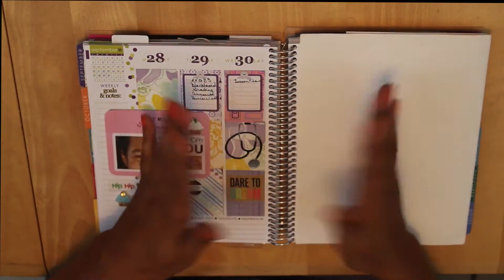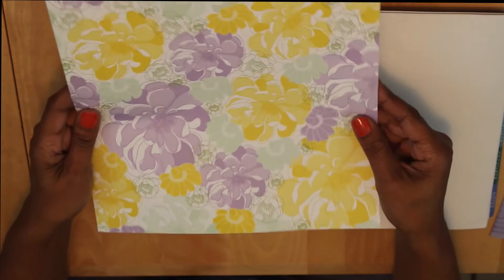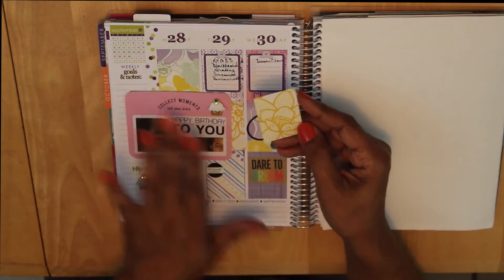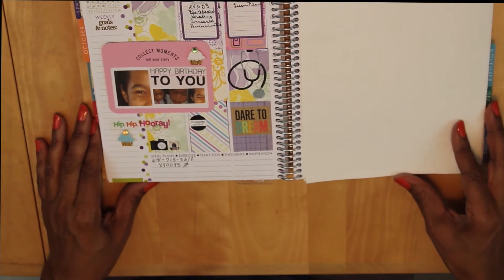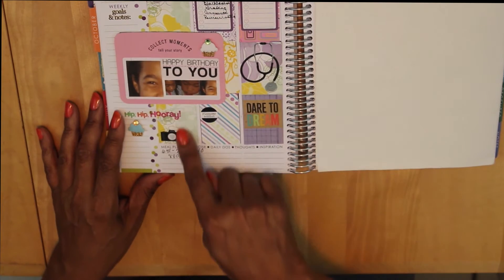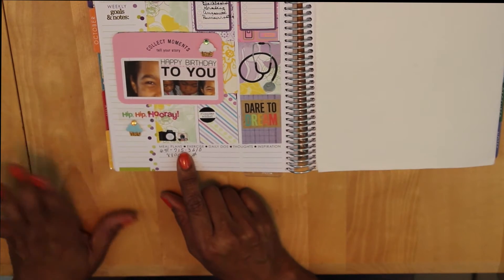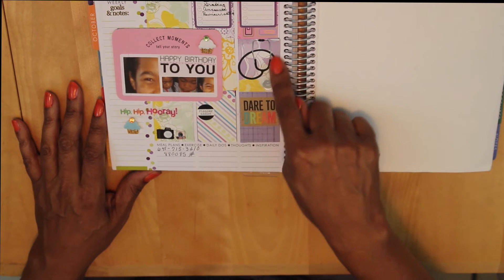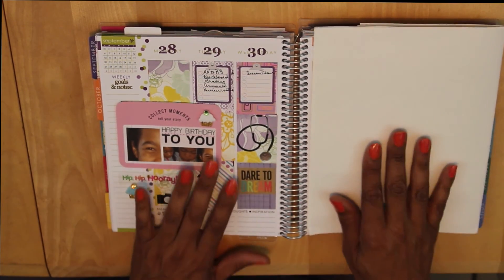Plan With Me September 28- 30 Erin Condren LIfe Planner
Plan with me September 28 - 30 in my Erin Condren Life Planner as I wrap up the month of September. My style continues to evolve .  I try some new supplies and I celebrate a birthday!

Products or websites mentioned:
Collect Moments, tell your story from the Becky Higgins Project Life Core Collection, Hige Five Edition
Planner Addict sticker, Camera, and Instagram stickers from The Reset Girl Shop
Clip boards from Oh, So Pretty Planner
Cupcakes from Jolee’s Boutique Dimensional Stickers Cupcake Repeats
Happy Birthday to You Sticker from Momenta
Stethoscope sticker from Jolee’s Dimensional Stickers Nurse
Dare to Dream word sticker from Pockets Pages (MAMBI) from the August Listers Gotta List Kit from The Reset Girl
Images of the beautiful young girl created on my computer
Paper tiles from Everyday Essentials Stack and Fresh Floral Stack